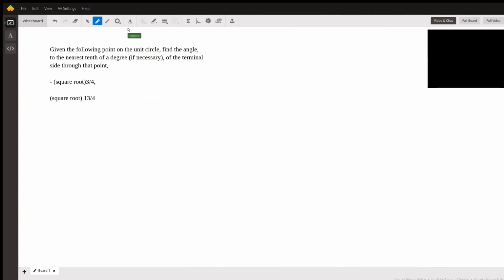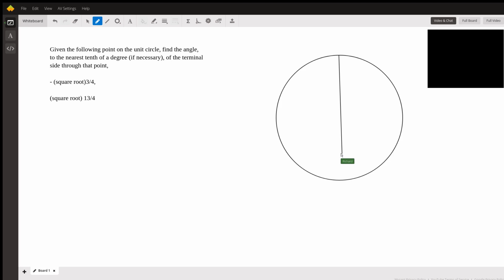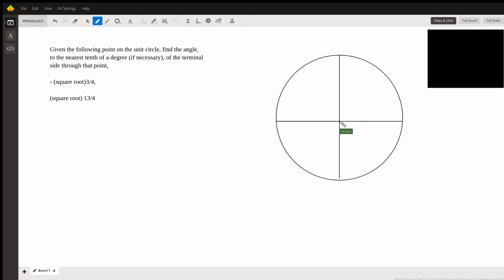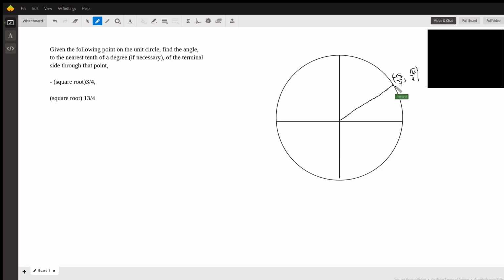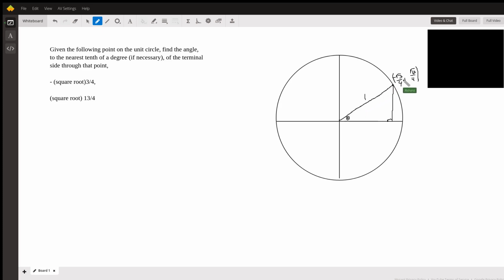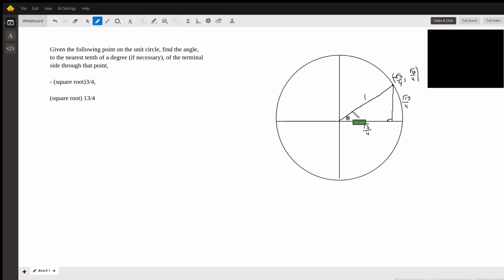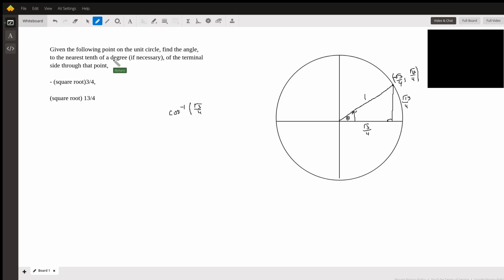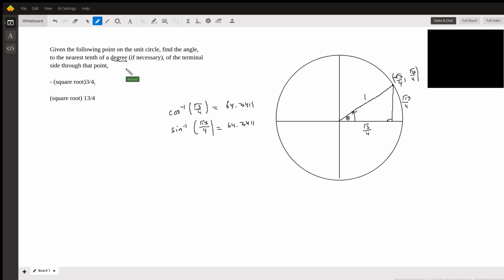Finding an angle on the unit circle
Question: Given the following point on the unit circle, find the angle, to the nearest tenth of a degree (if necessary), of the terminal side through that point,
Given the following point on the unit circle, find the angle, to the nearest tenth of a degree (if necessary), of the terminal side through that point,- (square root)3/4, (square root) 13/4

Answered By:

Richard C.